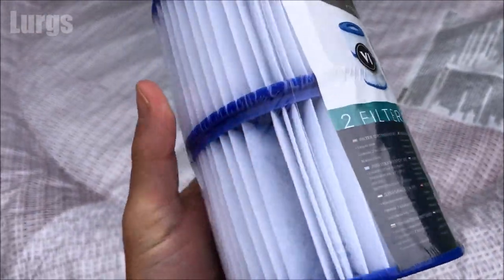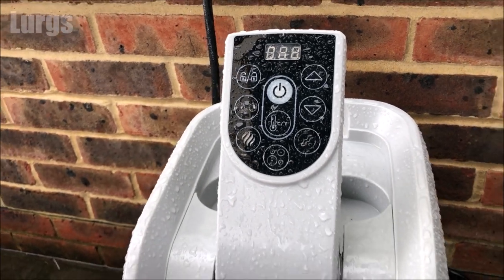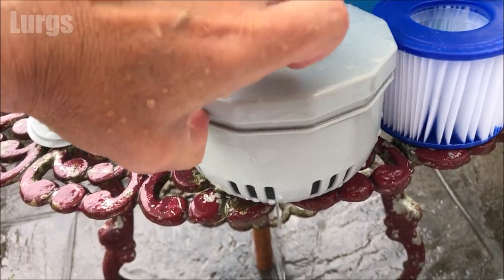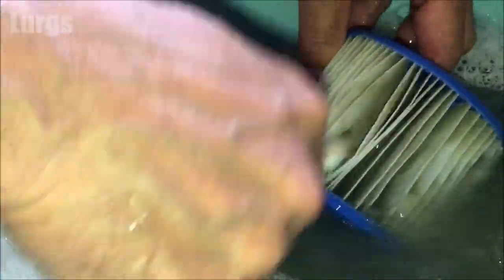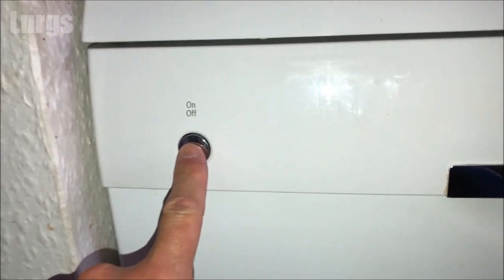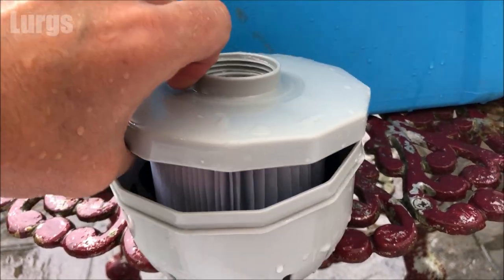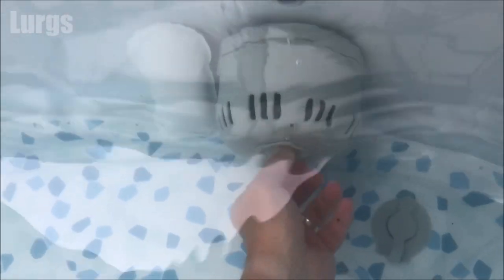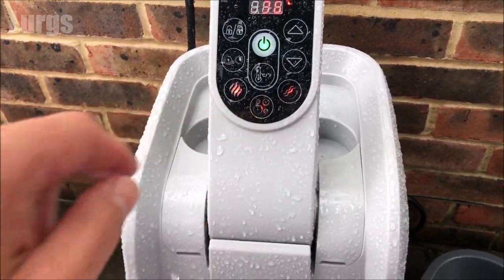How to clean filter on LAY-Z-SPA fix E02 Error on LAY-Z-SPA and SAVE MONEY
The Bestway LAY-Z-SPA filter will get dirty with regular use and if it gets too dirty you may get an E02 error code which stops your LAY-Z-SPA from working.
In this video I will show you how to remove the filter, give it a good clean and then re-install the cleaned filter on your LAY-Z-SPA so that you can get back in and start enjoying the bubbles again.
You can't clean the LAY-Z-SPA filters forever but this can save you money so that you don't have to keep buying brand new ones all the time.
LAY-Z-SPA clean filter and save Money.
How to clean filter on a Hot Tub Spa should help you save some money.